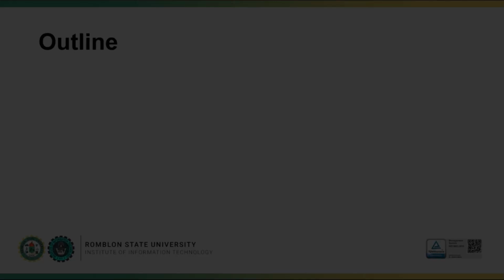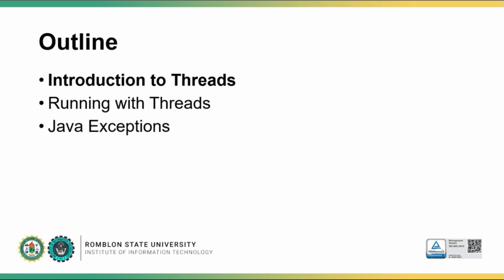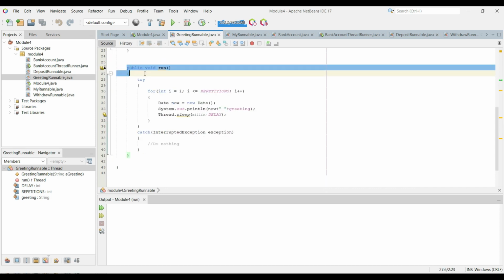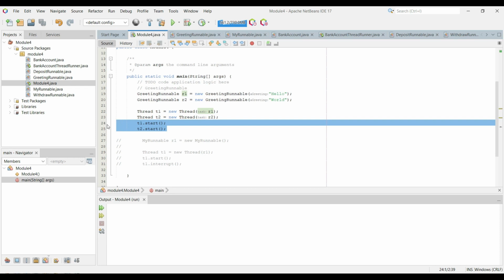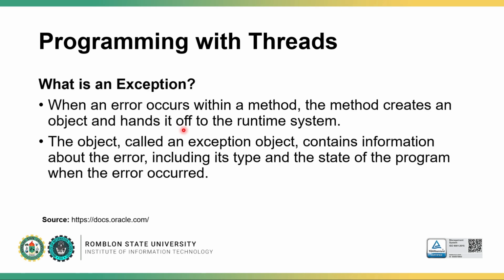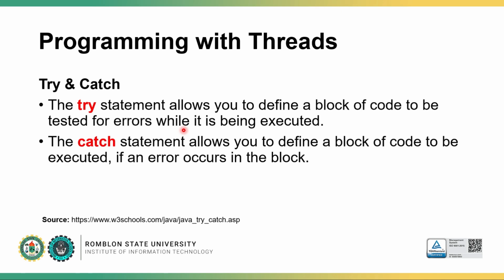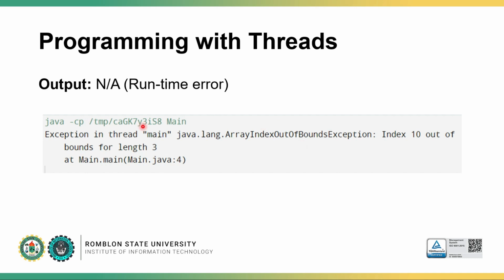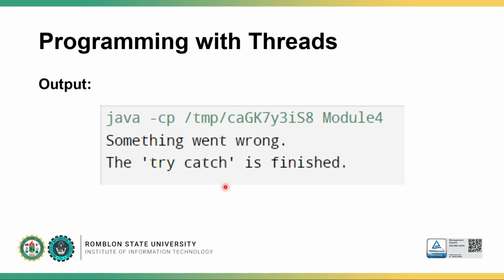Java NetBeans: Programming with Threads (Part 1)